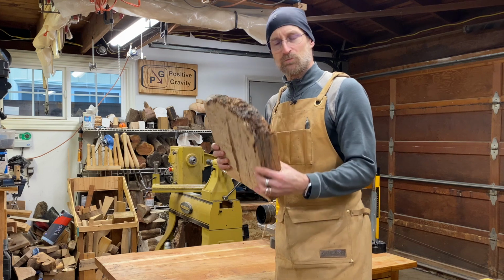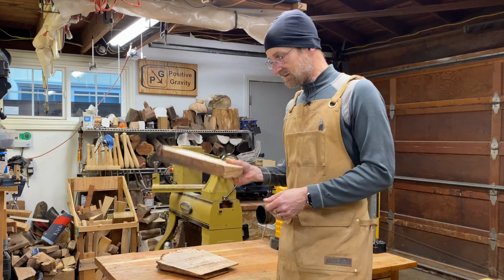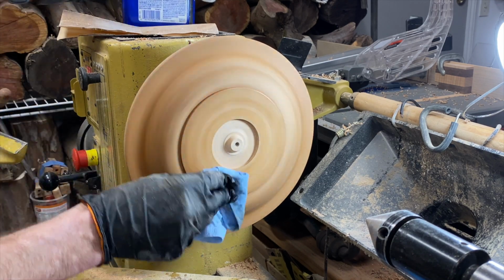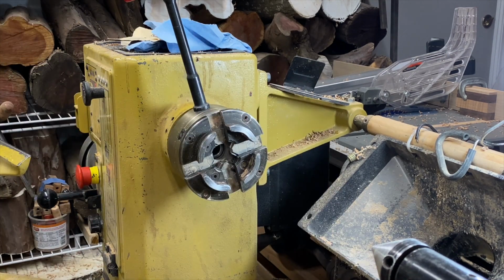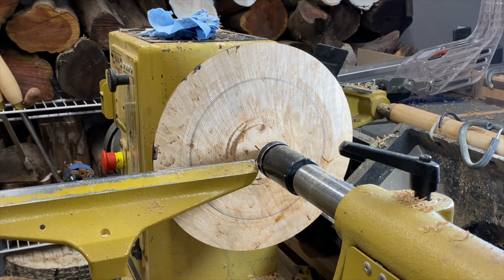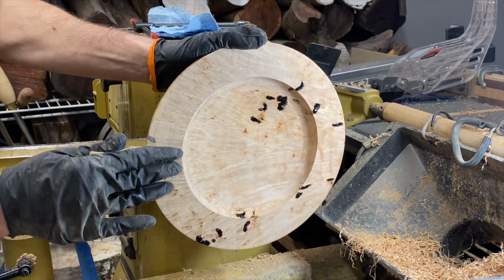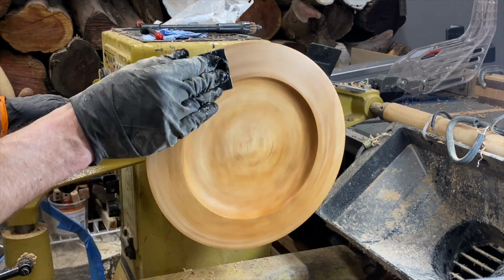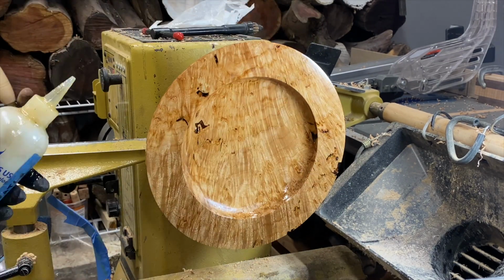Maple Burl...Bowl...Plate? When Does a Plate Become a Bowl?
Maple Burl Bowl:  In this video I turn what I'm calling a bowl from a piece of maple burl.  It's a pretty shallow bowl, but maybe a bit deeper than a plate.  Made me wonder when does a plate really become a bowl anyway?  If anyone has a formal answer to this basic question, I'm all ears...lay it on me in the comments.  This was a basic turning project starting with a rounded piece of wood mounted to the lathe between centers.  The outside rim was rounded followed by turning the shape of the outside and adding a mortise.  The mortise was then used to mount to the lathe to turn the inside of the bowl.  After sanding, the piece was polished with Kirk's polishing paste followed by two coats of Danish oil with overnight curing between coats.  After curing the second coat, the piece was shined up using several applications of OB Shine Juice and a bit of friction to bring up the shine.  The piece was finished off with a bit of polishing on the polishing wheels finishing up with carnauba wax.

TIMESTAMPS
0:00 Introduction
1:50 Turn the outside
4:15 Create mortise
4:55 Sand outside
6:37 Turn inside
9:00 Sand inside
10:18 Finishing
11:16 Finished product